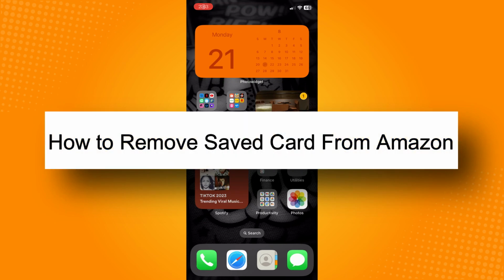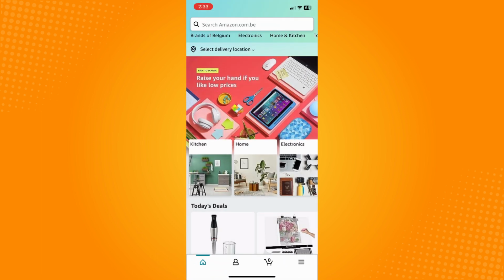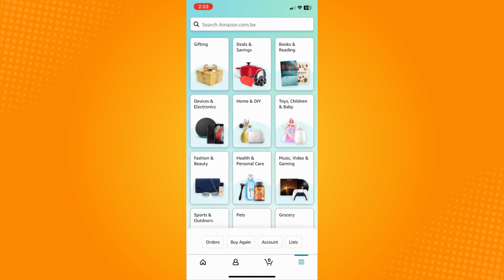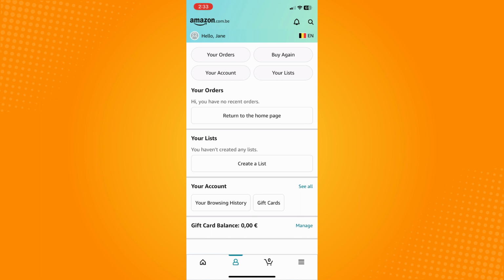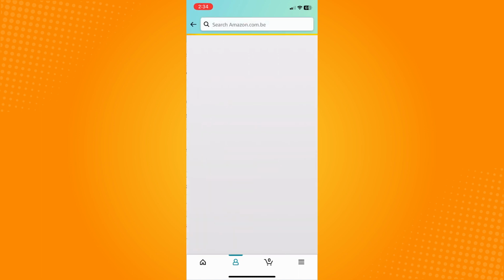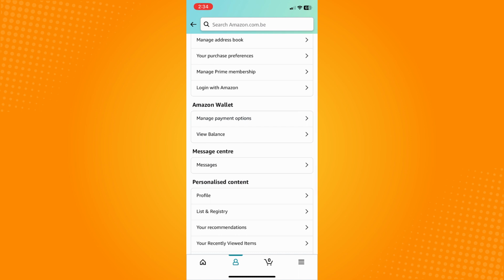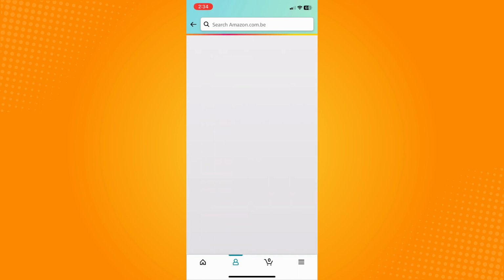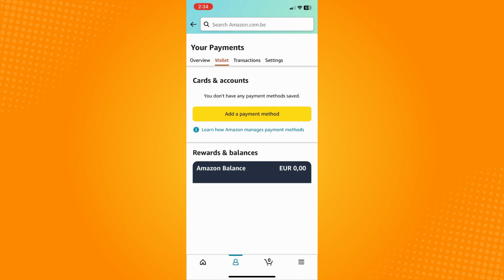How to Remove Saved Card From Amazon (2023)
Learn‎‎‏‏‎ ‎How to Remove Saved Card From Amazon

In this video I will show you‏‏‎ ‎how to remove saved card from amazon